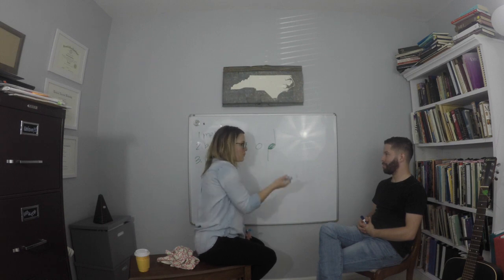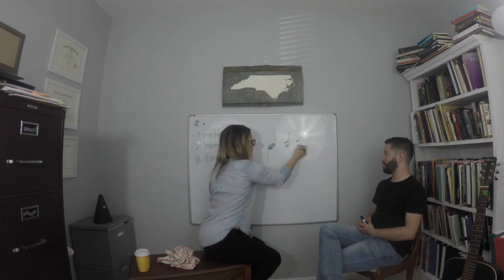Bridging the Gap Band and Choir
Band and Choir unite